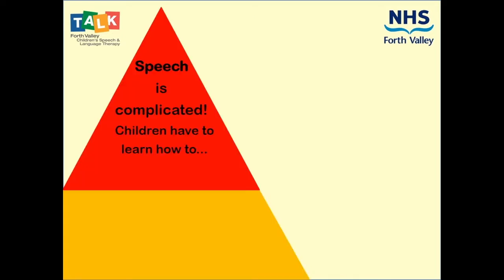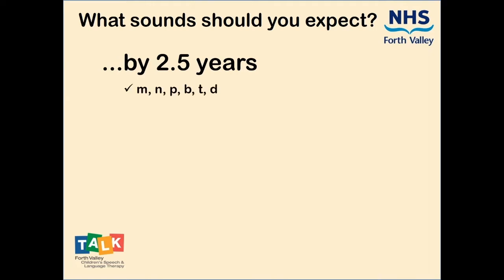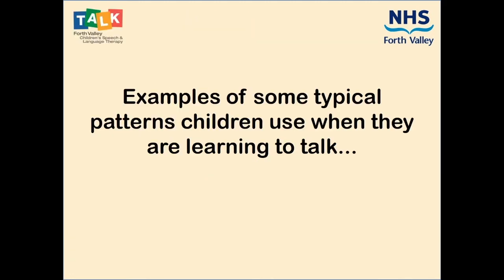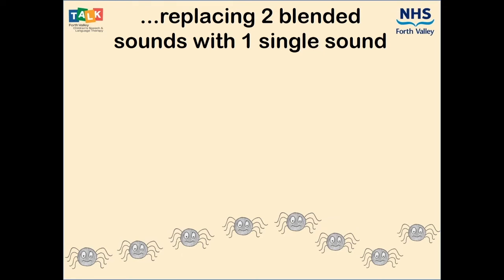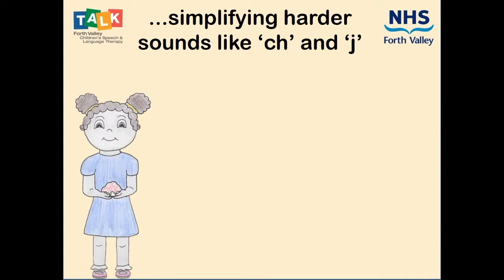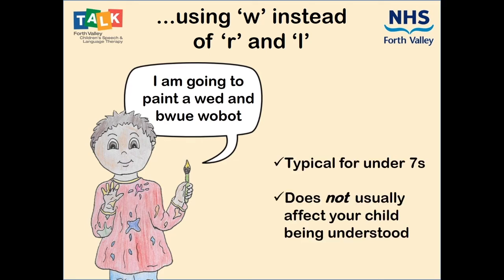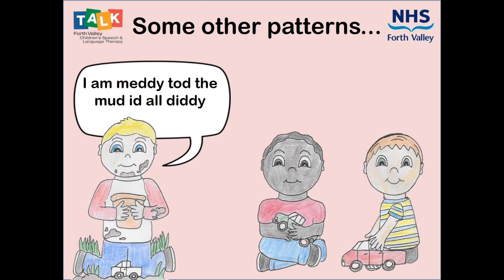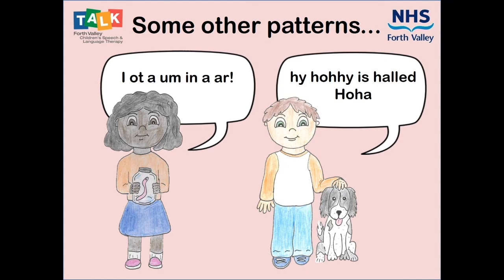Speech Sounds - Typical Patterns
for more information.